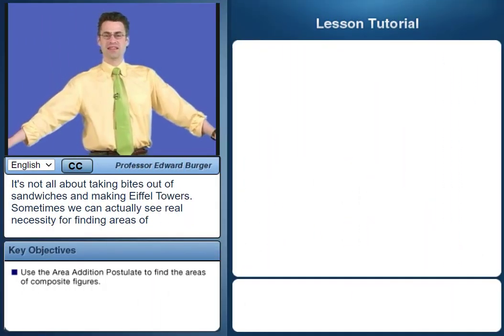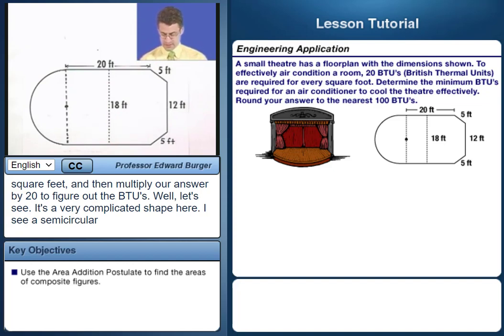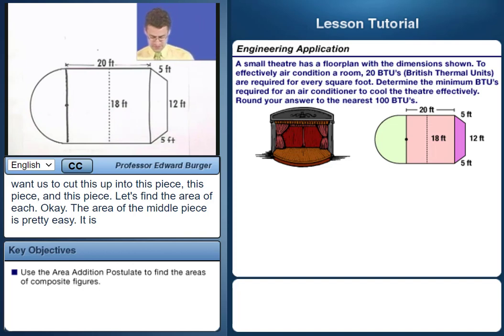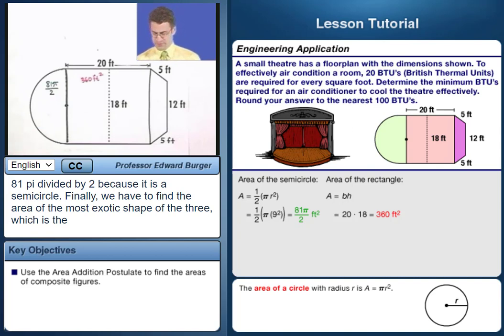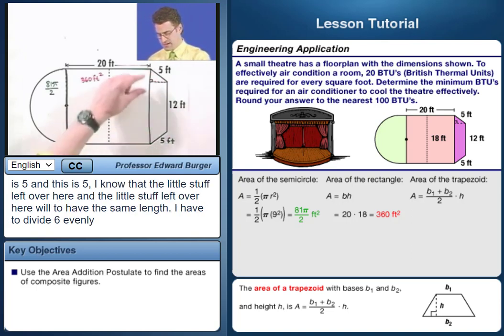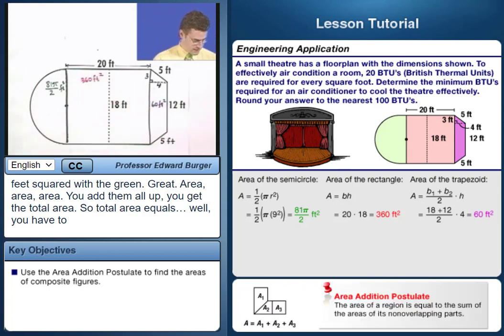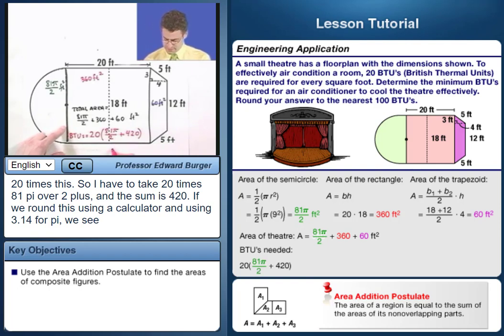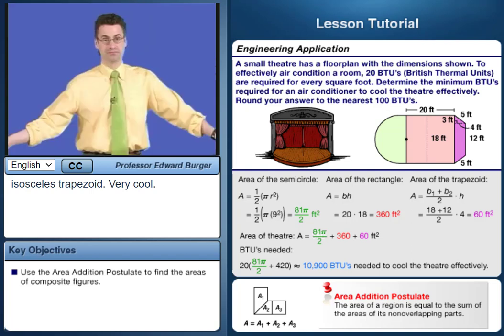Geometry 2012e. Lesson 10.3. Example 3. Engineering Application